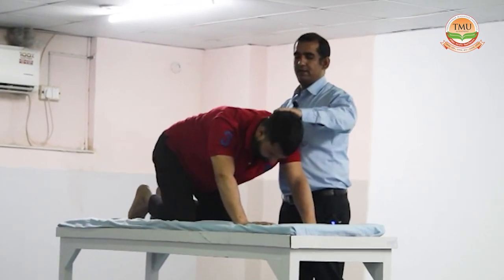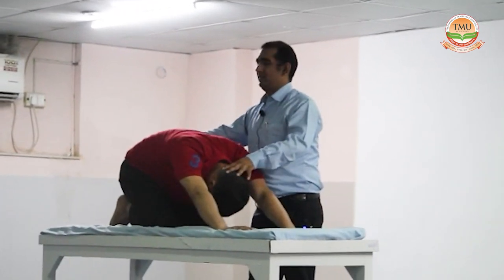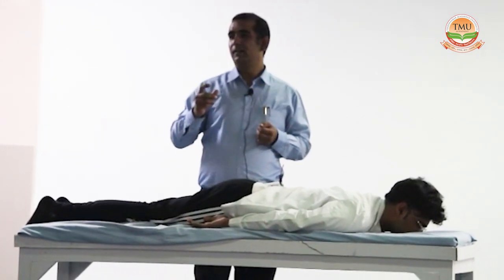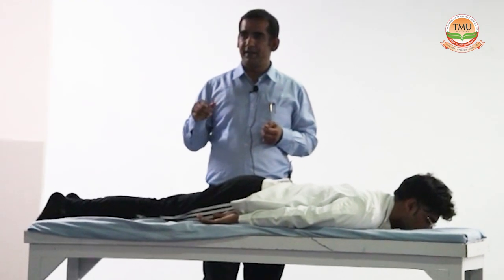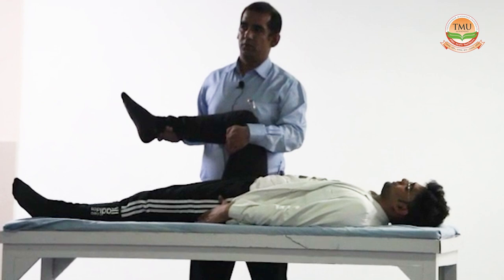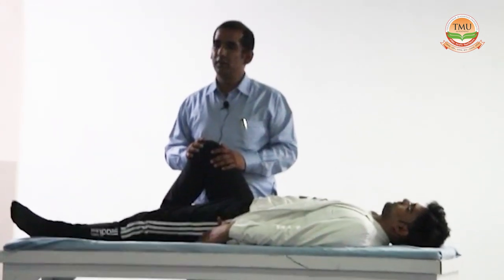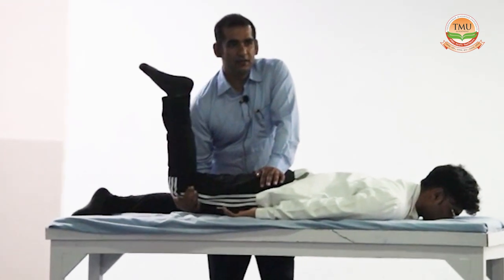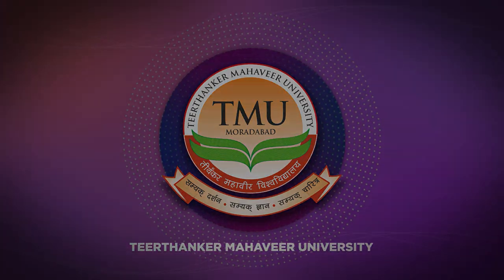TMU-IIC | Workshop on Joint Mobilization | College of Paramedical Sciences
A workshop on joint mobilization for aspiring physiotherapists was organised at the
Department of Physiotherapy, Teerthanker Mahaveer University, Moradabad. Dr. Amit Kumar, a
Senior Physiotherapist at Sir Ganga Ram Hospital, New Delhi, addressed the students as chief
guests at the workshop. He talked about the effective techniques used in the healthcare. He
also presented the demo of these techniques to students and later students were also given a
chance to practice by forming groups.

Here is a glimpse of the workshop!